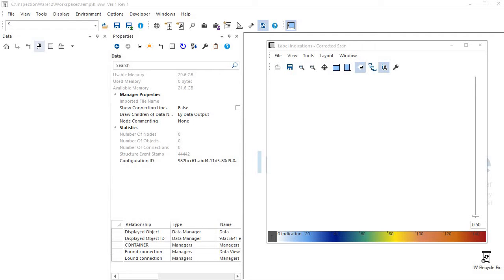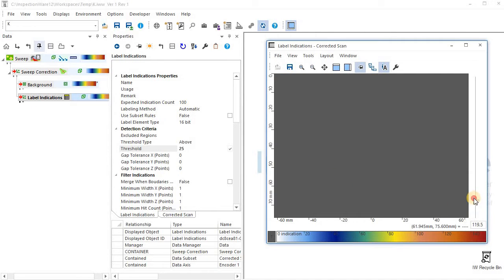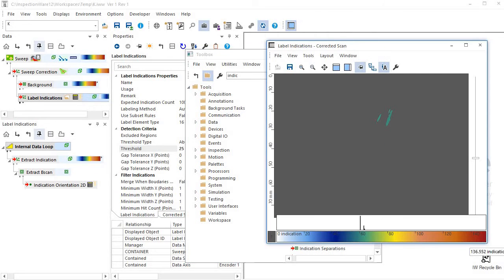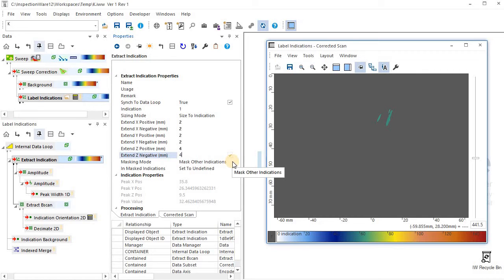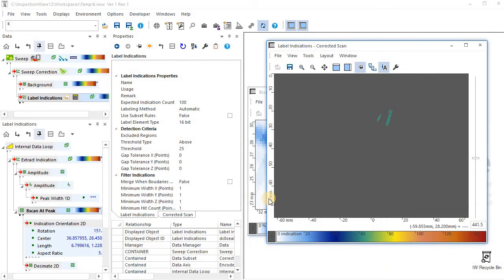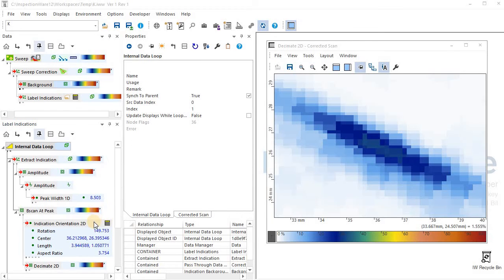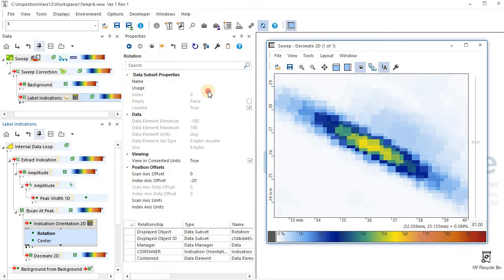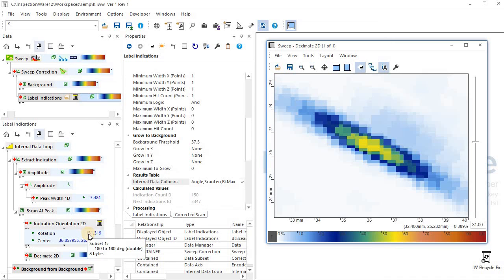Label PA Sweep - The internal data loop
This video shows how the Internal Data Loop in InspectionWare's Label Indication node is used to added feature columns to the indications table.